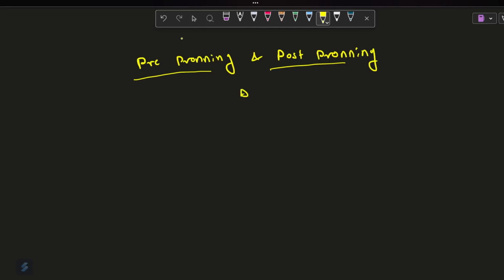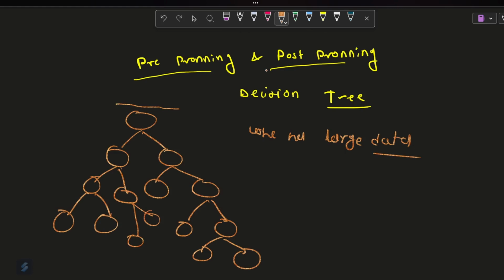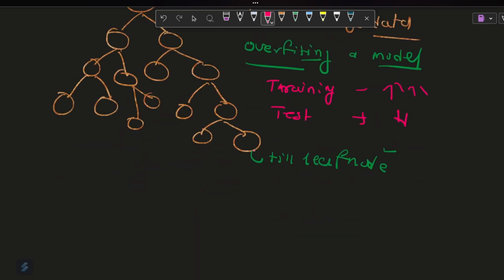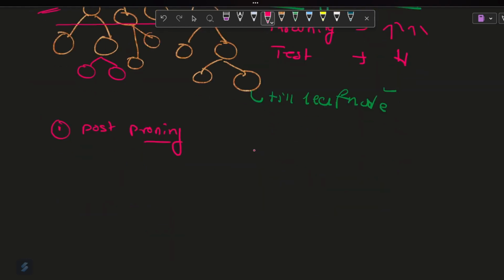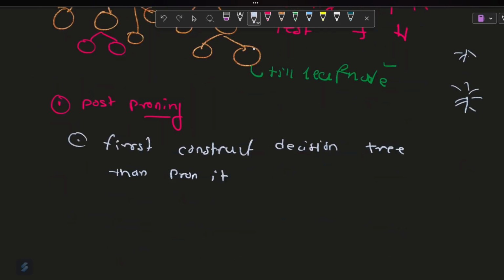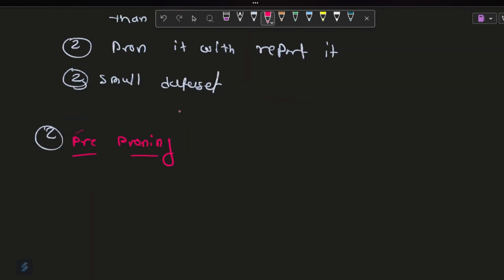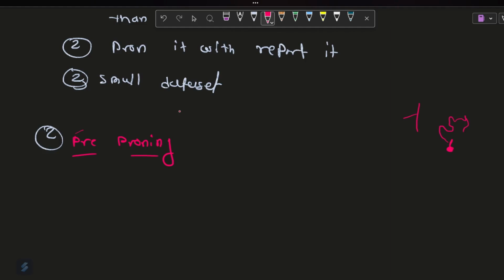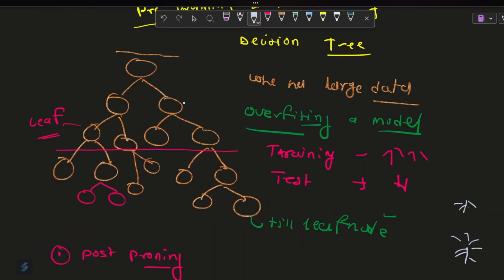Pre Proning and Post Proning in a Decision Tree ll Machine Learning ll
Pre Pronning and Post Pronning in a Decision Tree ll Machine Learning ll